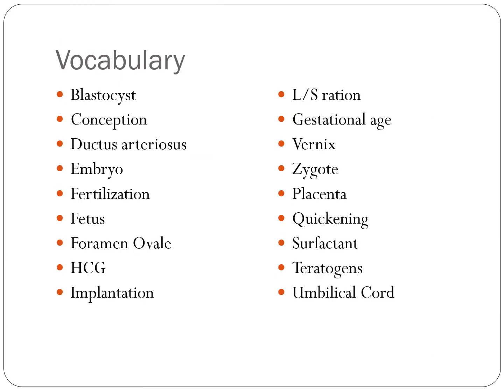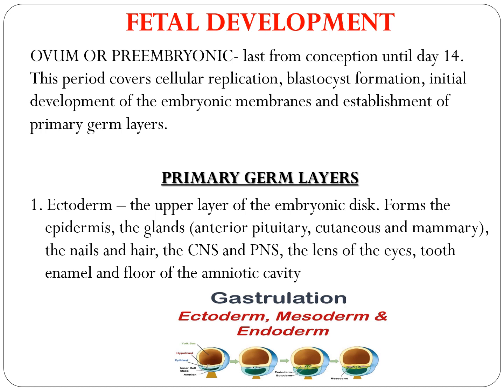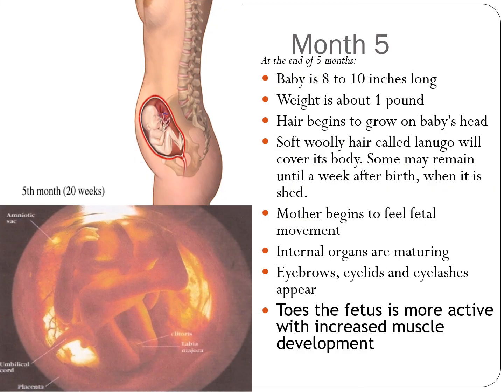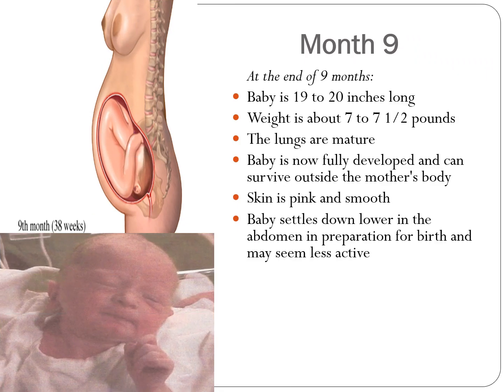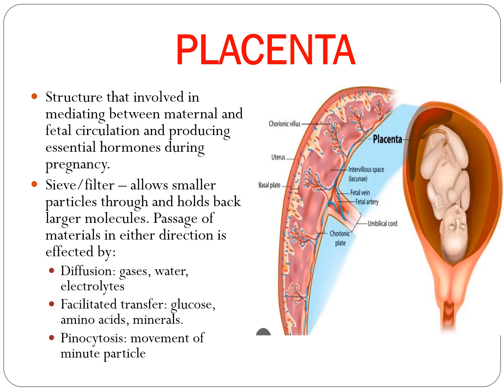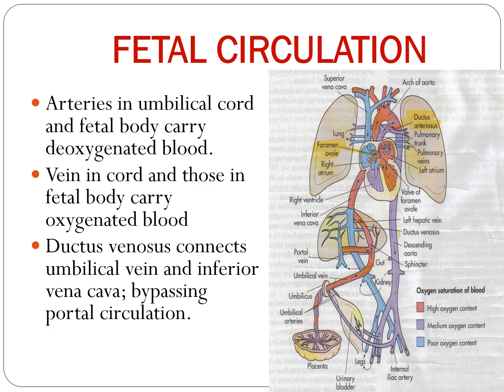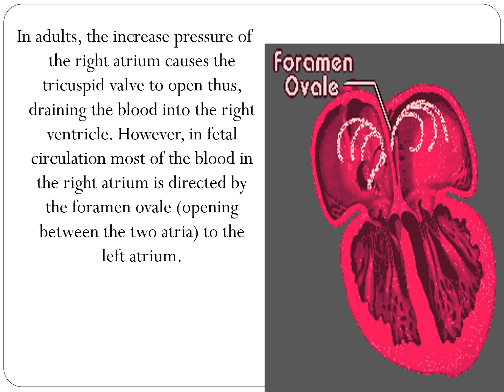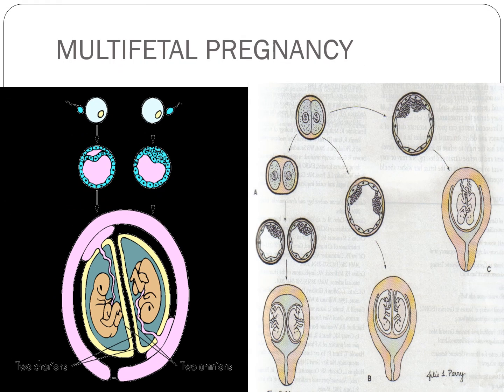FETALDEVELOPMENT & FETAL CIRCULATION